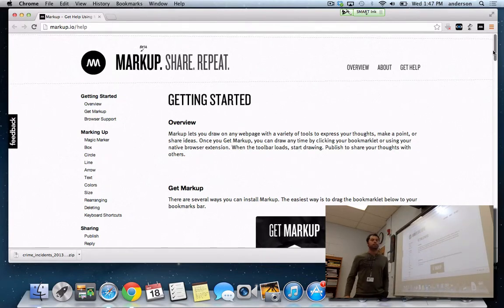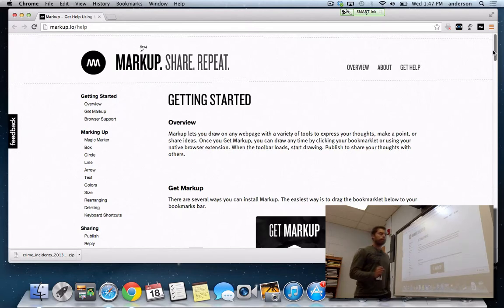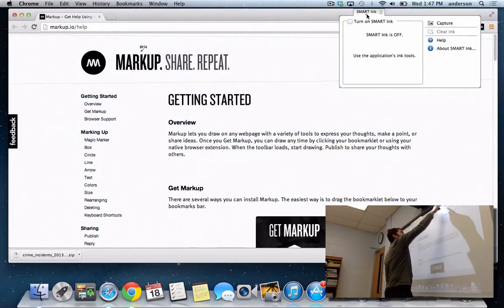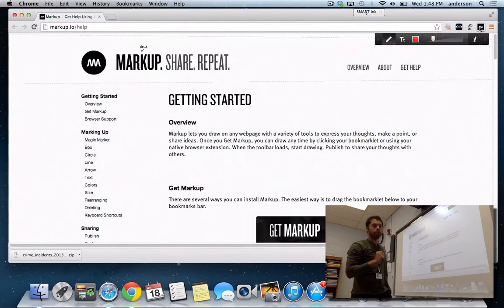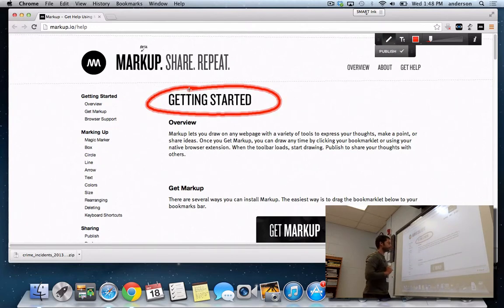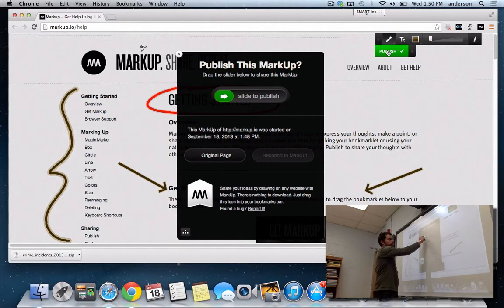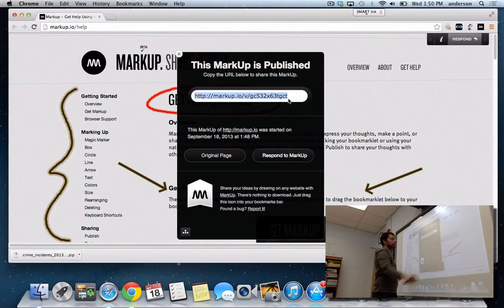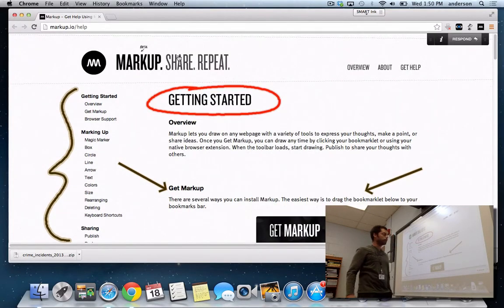Smartboards and Google Chrome's Markup Extension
A brief tutorial on how to markup webpages while maintaining the ability to scroll.